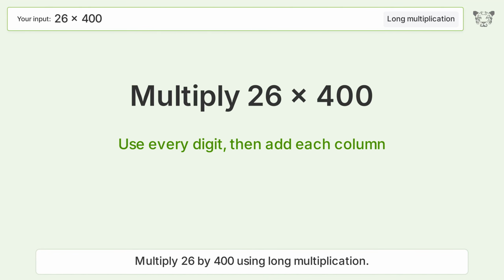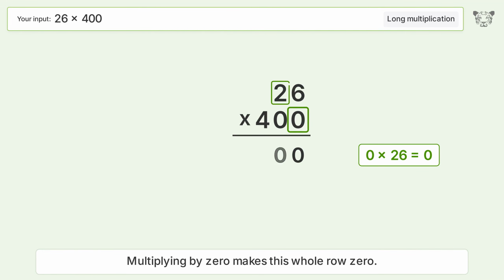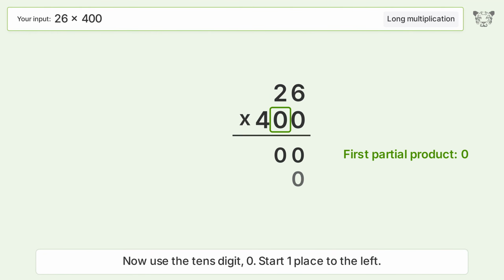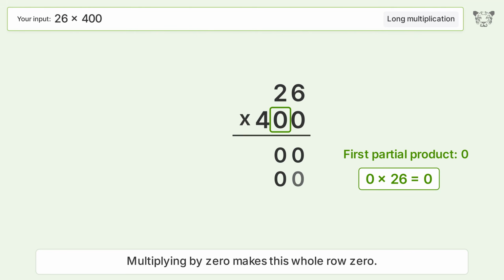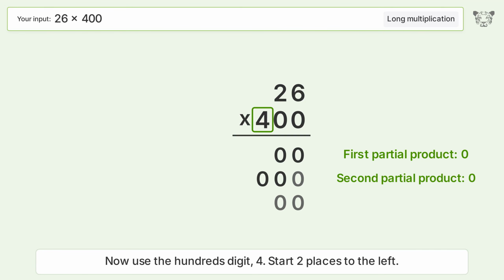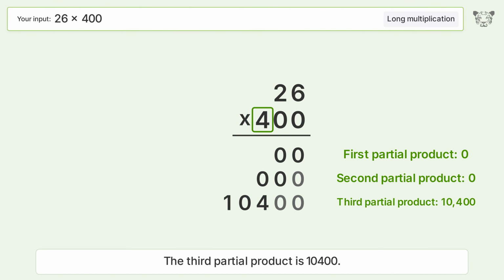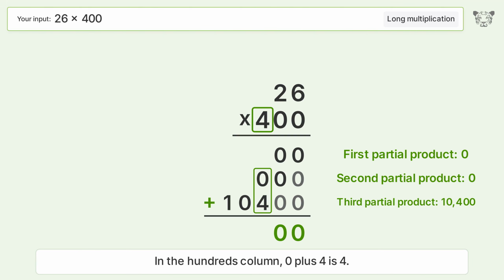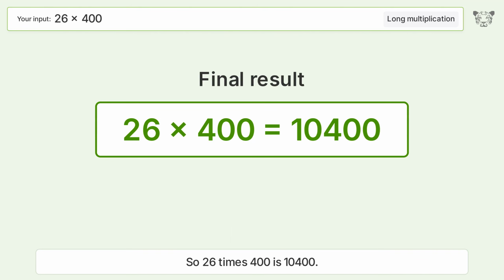26 x 400 Long Multiplication - Step-by-Step